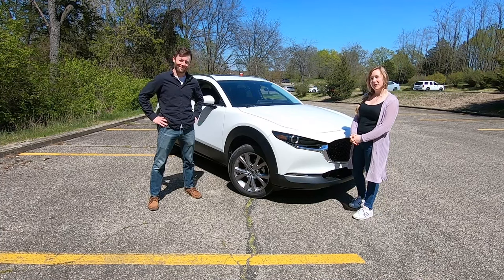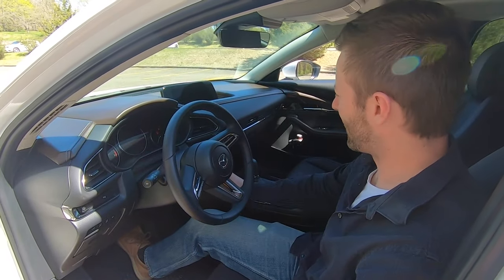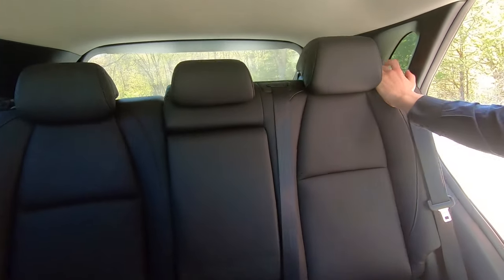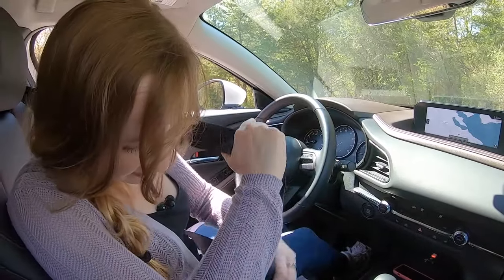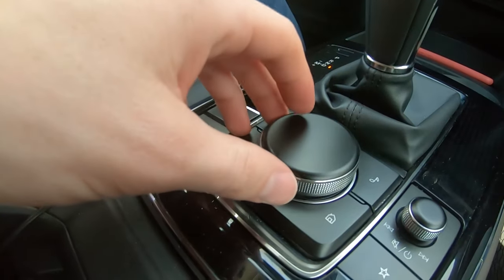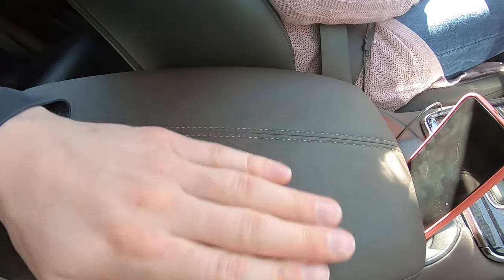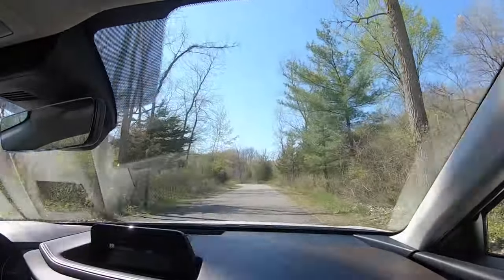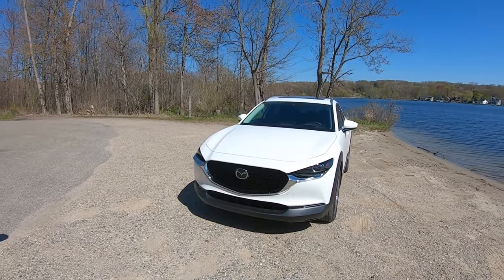2020 Mazda CX-30 Premium – Test Drive and Review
There's a new Mazda in town in the form of the CX-30. Slotted between the CX-3 and CX-5, this subcompact crossover combines the good looks, luxurious interior, and lively driving of all Mazdas into a usable package. Is it best in class? Find out here!

0:00-1:47: Intro
1:47-12:21: Walk-around and interior
12:21-22:48: Driving
22:48-25:13: Spirited driving
25:13-29:20: Final thoughts